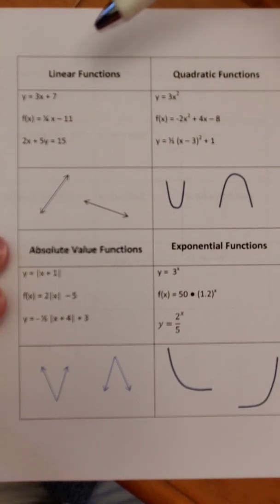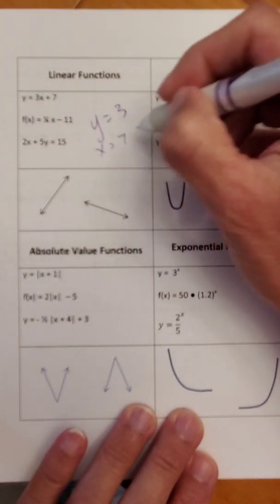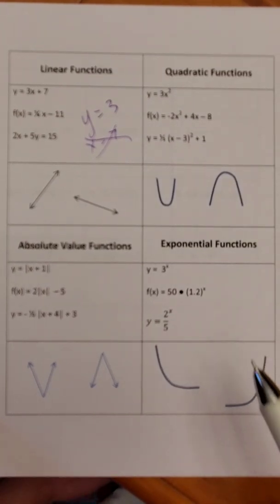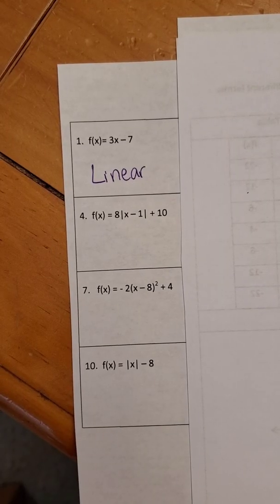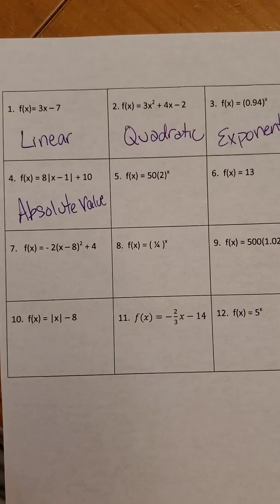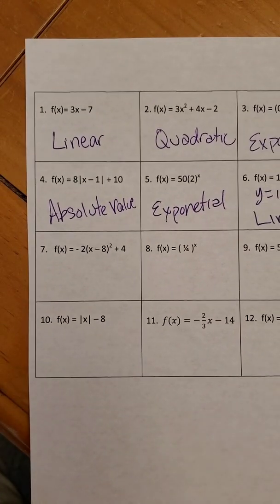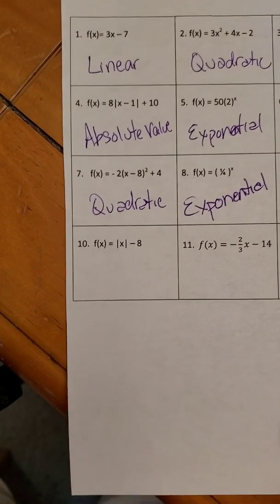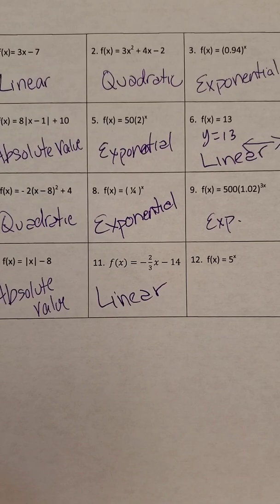Name that Function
Distinguishing between Linear, Quadratic, Absolute Value and Expoential Functions.